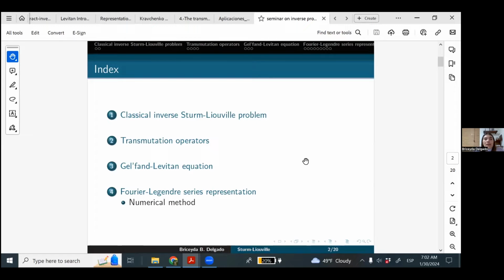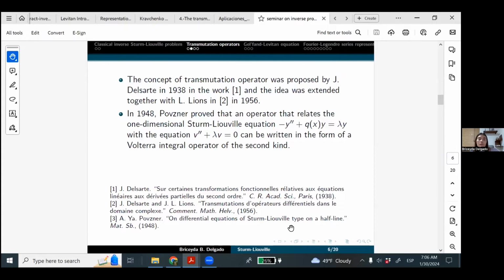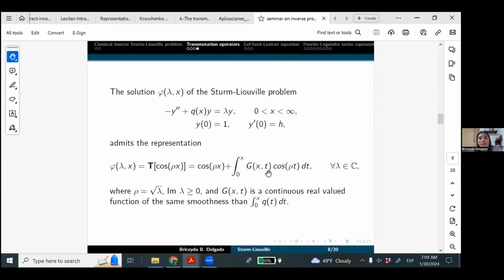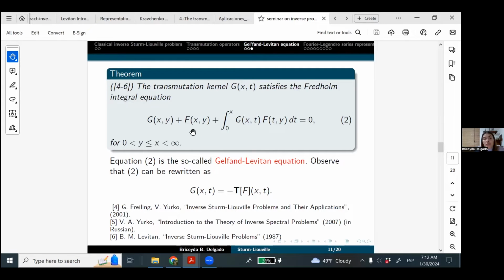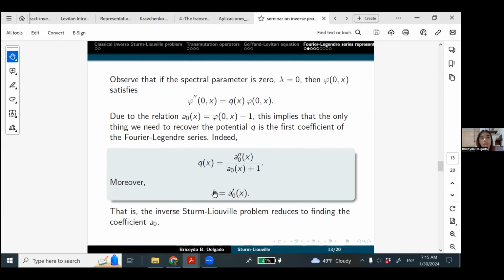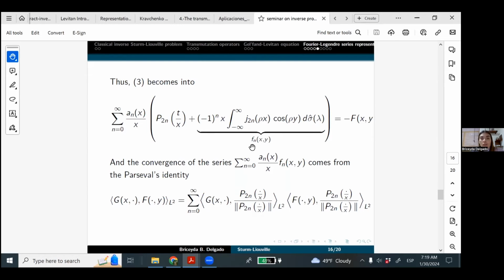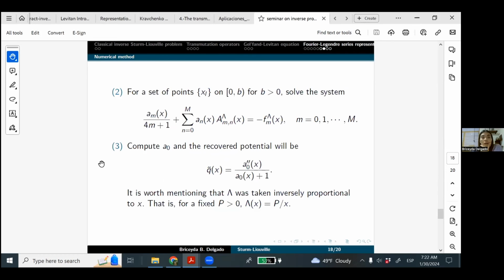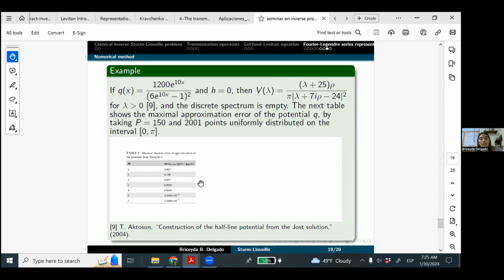Seminars on Inverse Problems, Briceyda B. Delgado, January 30, 2024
19th talk of the series Seminars on Inverse Problems Theory and Applications by Briceyda B. Delgado from INFOTEC, Aguascalientes, Mexico.